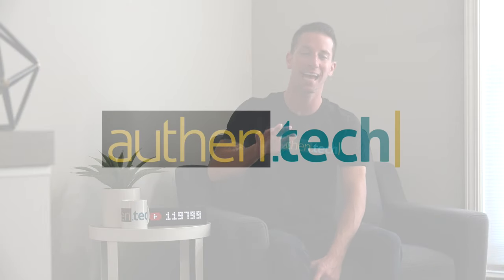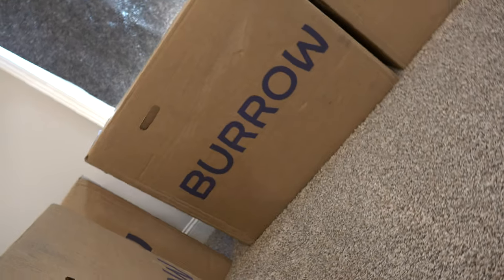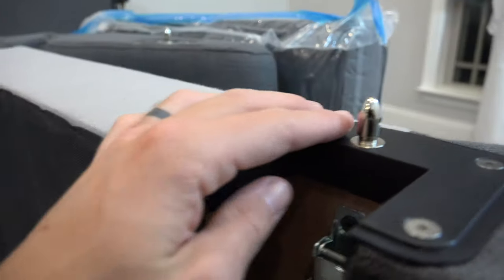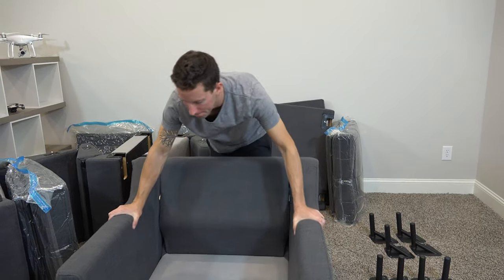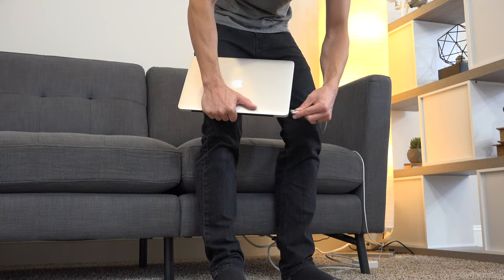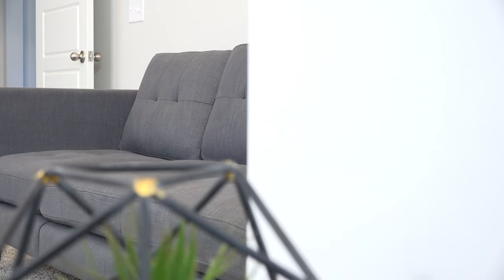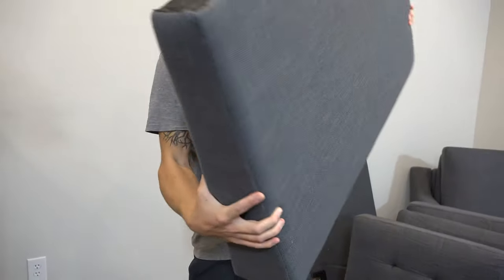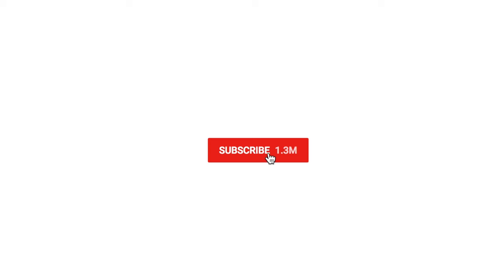BURROW: Comfortable, Affordable, Modular Couch/Sofa/Armchair REVIEW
Burrow (Amazon) ➜

I'm loving this couch/sofa + armchair from Burrow! It's fantastic design, clean and modern, comfortable, and modular! You can add or remove pieces as you need. I love the hidden secret USB charging port underneath (via PowerCube), perfect for charging phones, tablets, or laptops without getting tangled in cords. It feels well constructed and built, and the price is more affordable than I would have guessed. (Plus FREE shipping to your front door, easy assembly, 30 day trial period, and a whole lot more.) If you want to check out the current pricing

Main Specs and Features:

-Hidden USB Charging Port
-10-Minute Tool-Free Assembly
-Chemical-Free Stain Resistant Fabric
-Modular Design that Ships in Compact Boxes
-36" wide x 36" Deep x 34" High (single seater)